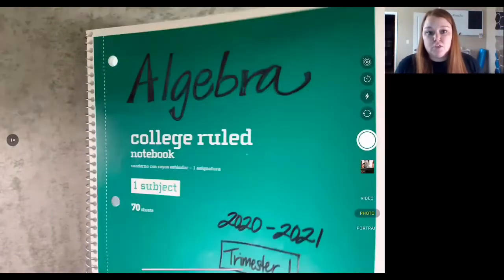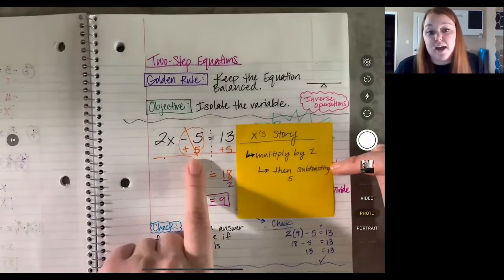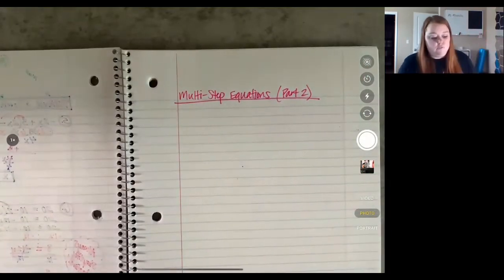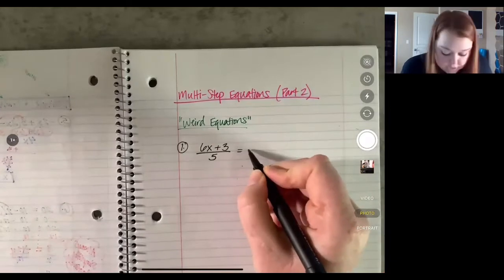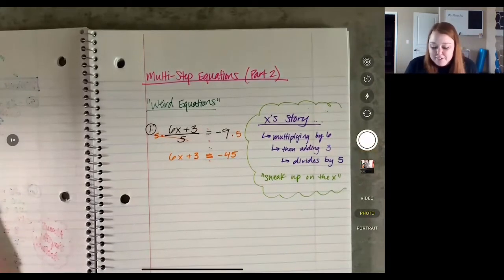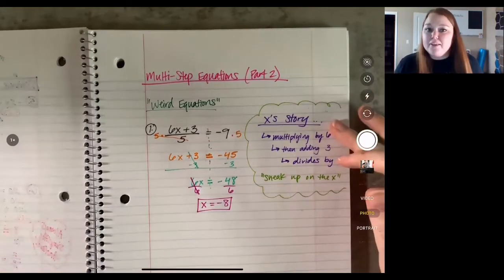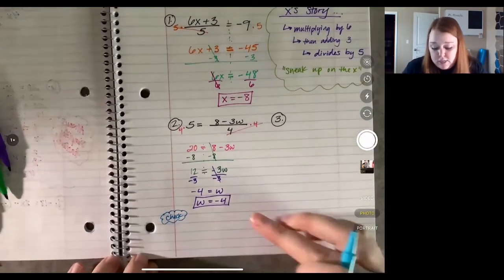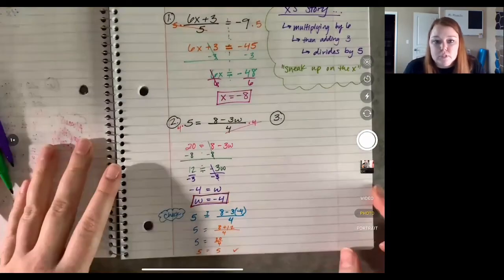Multi-Step Equations (Part 2)